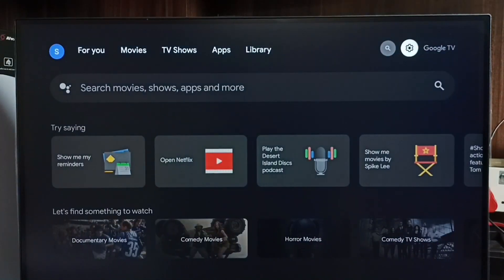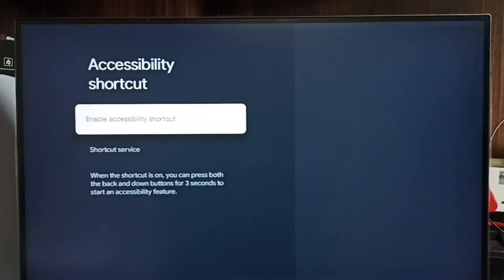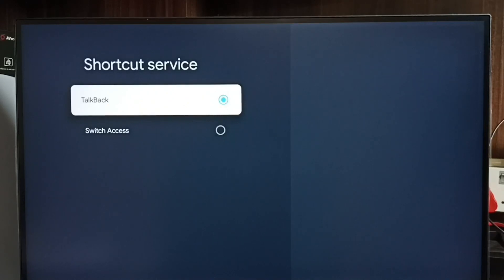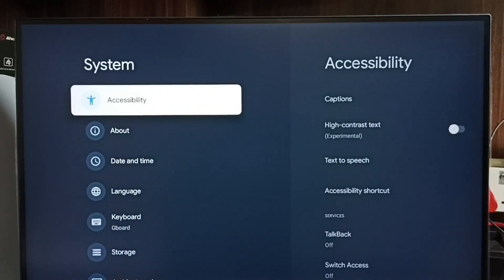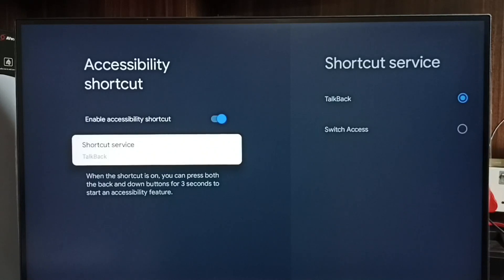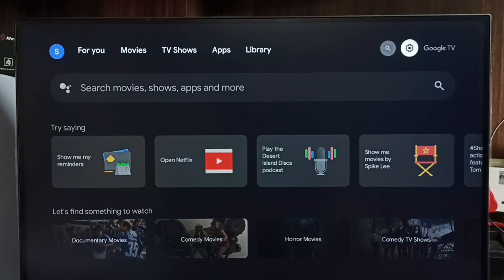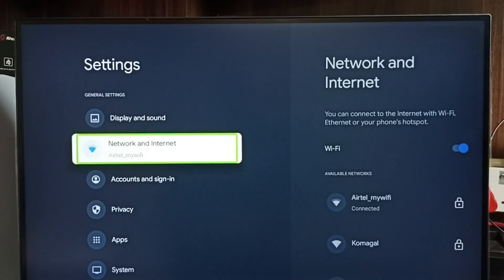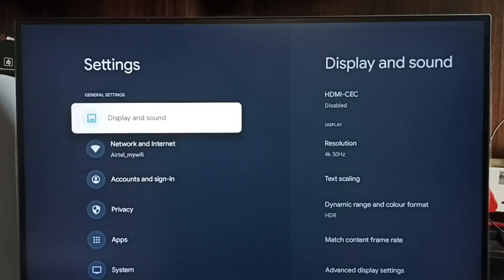Google TV : Remote Button Shortcut for Turn OFF TalkBack Easily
Google TV,
Android TV,
Smart TV,
Android TV OS,
How to,
android,